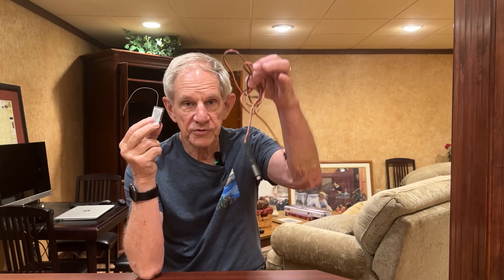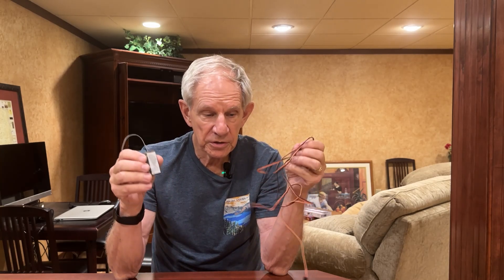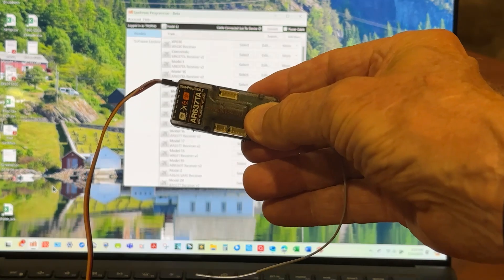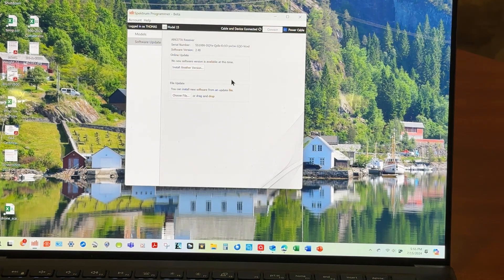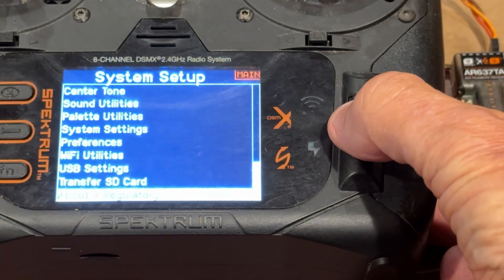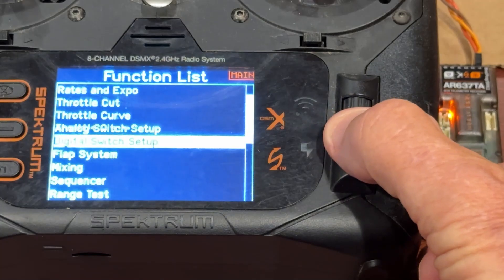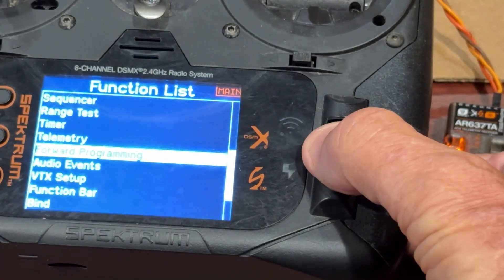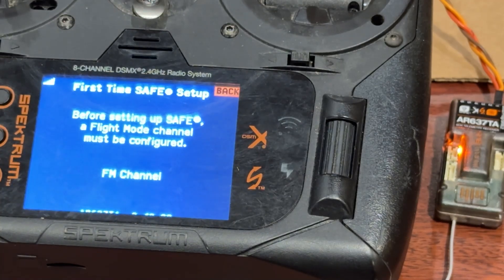AR731TA Complete Unlock - Reload firmware with AR637T version, factory reset via Forward Programming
In this video we will use the Spectrum Programmer to reload the locked AR637TA firmware that comes with E-Flite BNF models with the unlocked AR637T version. Next, we will use transmitter Forward Programming to do a factory reset to make sure all AR637T programming options are available. The result is a completely unlocked AR637TA receiver with all the options, features and factory settings that come with an AR637T that you would buy from Horizon (except for an altimeter.)

Note: This will also work for the Spectrum AR630 and AR631 6 channel receivers with Safe technology and Forward Programming access.

Chapters in this video:

00:00 Intro
03:33 Reload firmware with Spektrum Programmer
07:56 Factory Reset with Forward Programming